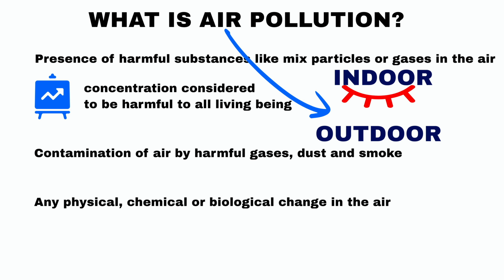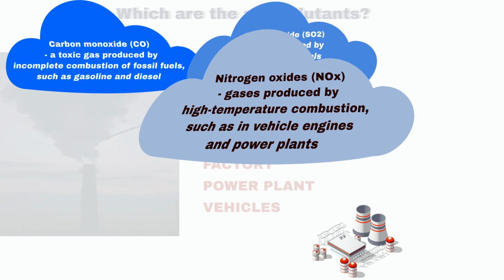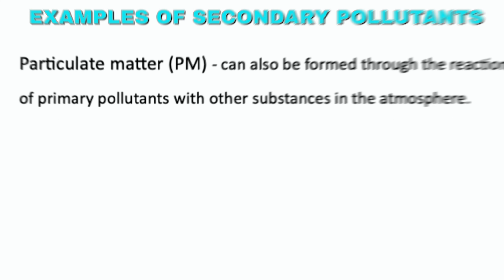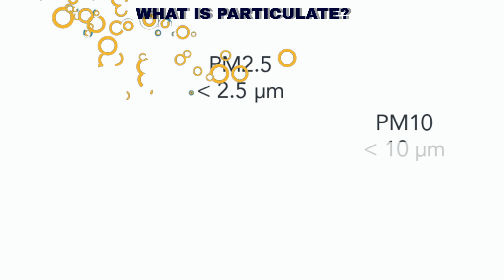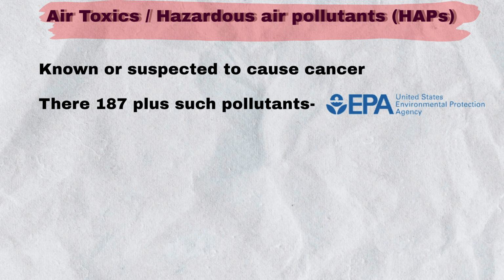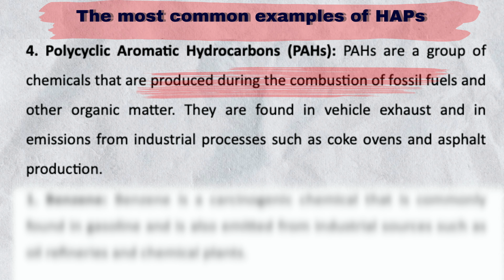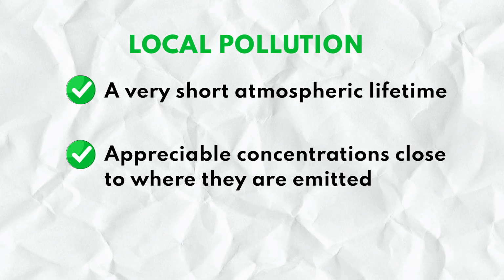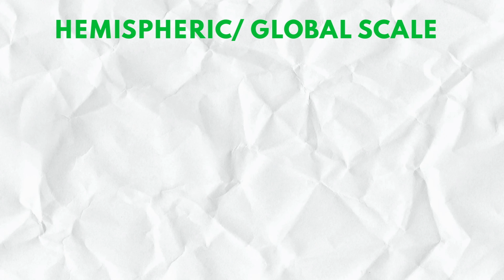AIR POLLUTION- TYPES CAUSE SOURCES OF AIR POLLUTION CAUSING SILENT SUFFOCATION!😷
Join us on a compelling journey as we delve into the alarming reality of air pollution in India. In this eye-opening video, we expose the hidden menace that silently engulfs our cities and impacts the health and well-being of millions.

Prepare to witness shocking visuals and hear heart-wrenching stories from individuals directly affected by the toxic air we breathe. We unravel the intricate web of factors contributing to this crisis, from industrial emissions to vehicular pollution, agricultural practices, and more.

Our team of experts will provide crucial insights into the health risks associated with long-term exposure to polluted air, shedding light on the staggering rise in respiratory illnesses and other alarming consequences. Learn about the vulnerable communities disproportionately affected and discover the urgent need for collective action.

But it's not all gloom and doom. We will also explore innovative solutions, initiatives, and grassroots movements that are paving the way for change. From green technologies to policy interventions, discover the potential for a cleaner, healthier future.

This is a wake-up call for every citizen of India. Together, we can combat air pollution and strive towards a breath of fresh air. Together, let's reclaim our right to clean and breathable air.

Don't miss this impactful video that aims to raise awareness, ignite conversations, and inspire collective action against the invisible threat that plagues our nation. Breathe in knowledge, exhale change.

CHAPTERS:
00:00    -THE GREAT LONDON SMOG
02:37    -WHAT IS AIR POLLUTION BAD AIR QUALITY?
03:40    -PRIMARY AND SECONDARY AIR POLLUTANTS EXAMPLES OF PRIMARY AIR POLLUTANTS
04:52    -WHAT IS SECONDARY AIR POLLUTANTS?
05:14    -EXAMPLES OF SECONDARY AIR POLLUTANTS
05:43    -SIX MOST HARMFUL AIR POLLUTANTS BY THE UNITED STATES ENVIRONMENTAL PROTECTION AGENCY
06:05    -CLASSIFICATION OF AIR POLLUTANTS PARTICULATE AND NON-PARTICULATE
07:00    -WHAT IS PARTICULATE?
08:08    -AIR TOXICS OR HAZARDIOUS AIR POLLUTANTS(HAPs)
08:48    - MOST COMMON AIR TOXICS OR HAZARDOUS AIR POLLUTANTS(HAPs)
10:30    -CLASSIFICATION OF AIR POLLUTION LOCAL URBAN REGIONAL AND HEMISPHERIC OR GLOBAL AIR POLLUTION
causes of air pollution,
AQI, air quality,
air quality index
pm 2.5
effects of air pollution
causes of pollution
particulate matter